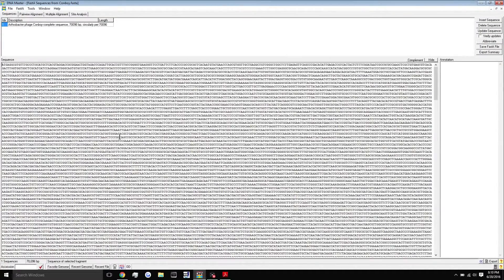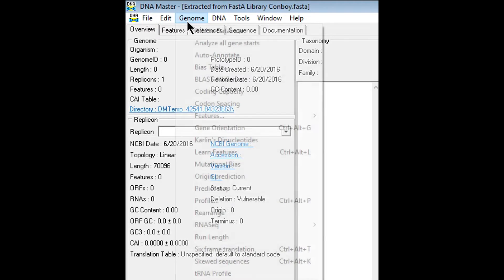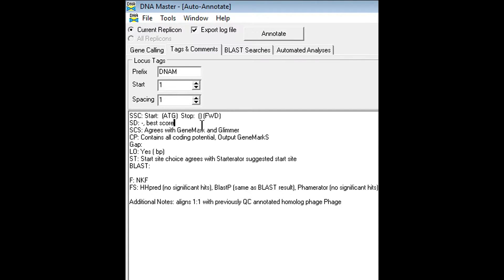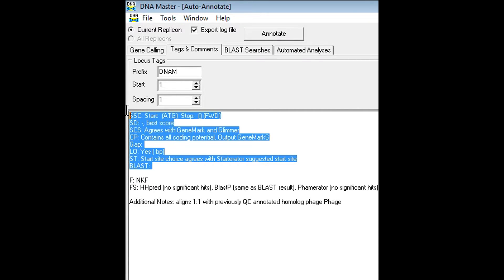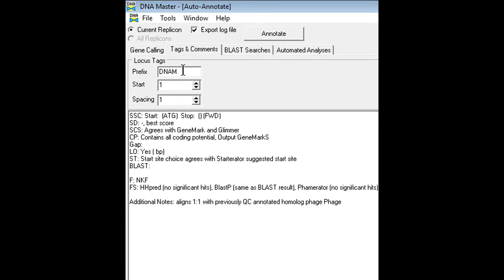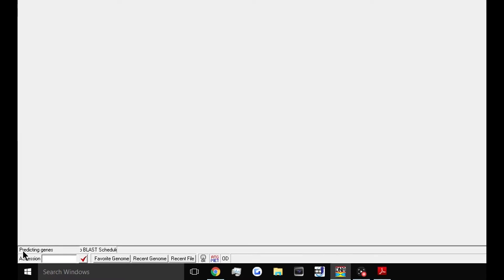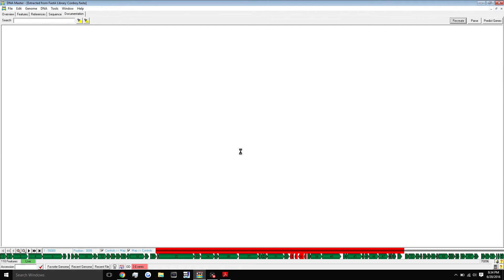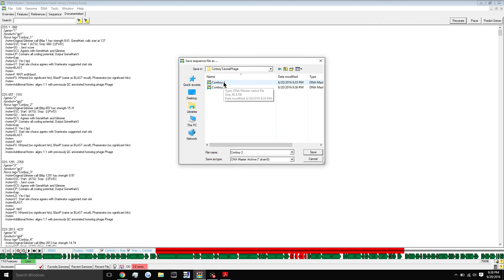DNA Master Tutorial 3 - Auto-Annotating & Properly Saving Your Files!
In this tutorial, you will learn about the auto annotate feature of DNA Master, how to run it, and how to properly post, recreate documentation and save your DNAM5 files.

Copy and Paste this into the notes
Original Glimmer call @bp 1291 has strength 9.97
SSC: Start:  (ATG)  Stop:  () (FWD)
SD: -, best score
SCS: Agrees with GeneMark and Glimmer
CP: Contains all coding potential, Output GeneMarkS
Gap:
LO: Yes ( bp)
ST: Start site choice agrees with Starterator suggested start site
BLAST:

F: NKF
FS: HHpred (no significant hits), BlastP (same as BLAST result), Phamerator (no significant hits)